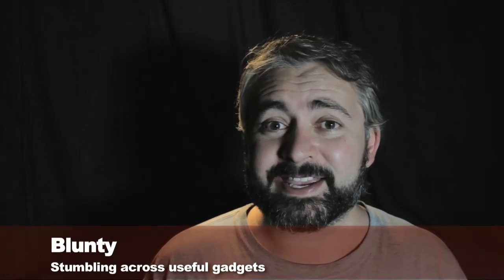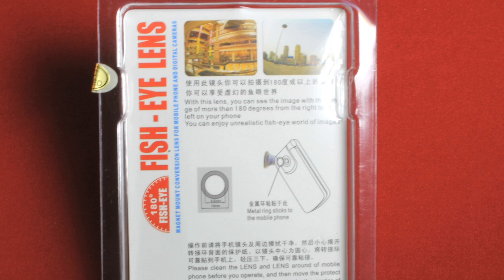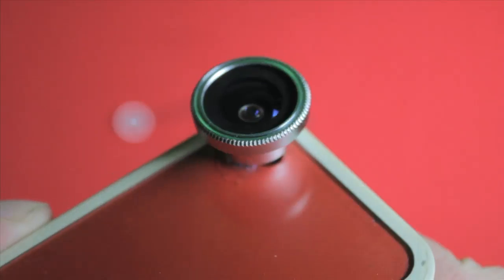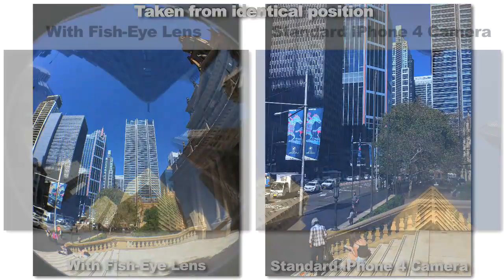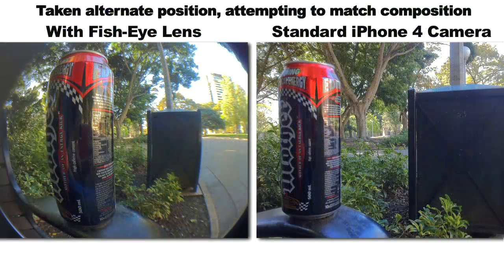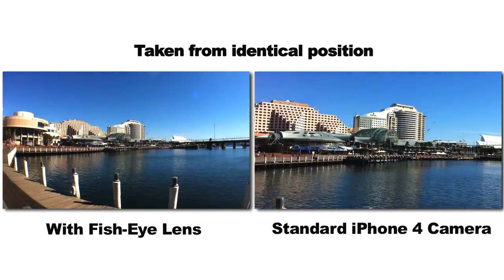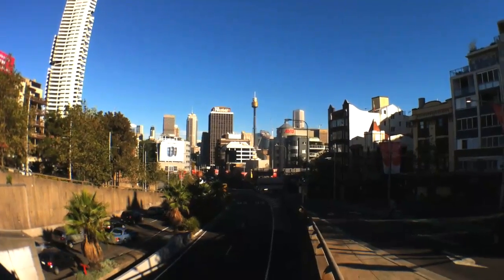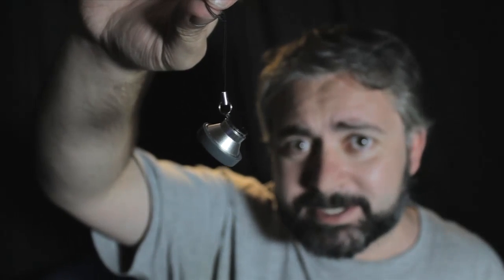Fish-Eye Lens for iPhone & Pocket Cameras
Get super wide-angle and fisheye panoramic shots with this fish eye lens attachment.
Little magnetically attached Fisheye lenses for mobile phones and those little pocket cams are pretty easy to find... finding a GOOD one that doesn't take a steaming crap on your image quality however is a lot more difficult.

But in a fit of curiosity on a recent order from a website called Dealextreme.com I threw in one of these mini fish eye lenses ... and because it was cheap

I took it out for a shoot with my iPhone4 and came home rather surprised at the quality of this cheapo chinese fish-eye lens.

"15mm Detachable 180-Degree Wide Angle Fish Eye Lens for Cell Phones and Compact Digital Cameras" The DealExtreme SKU is 39814 if you're looking for it.

- Creates a 180° wide angle panoramic shot or fisheye
- Tiny removable stick-on lens for mobile phones and digital cameras
- Equipped with a strap for leave it on your cell phone or a digital camera for quick access